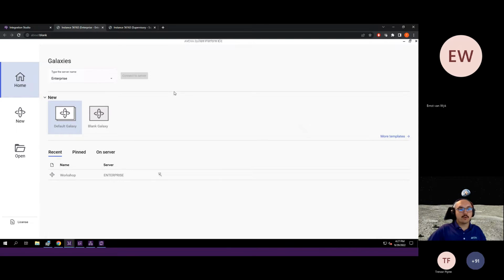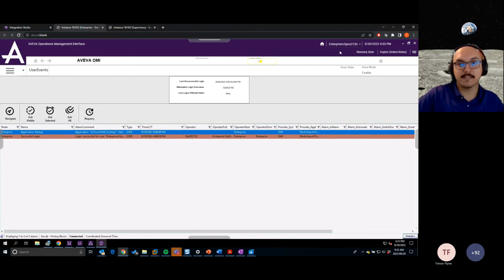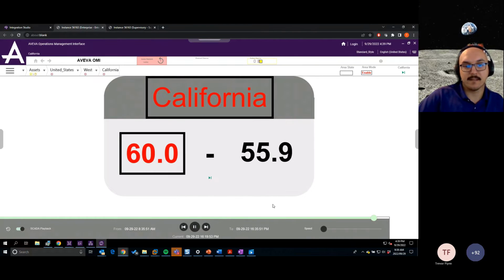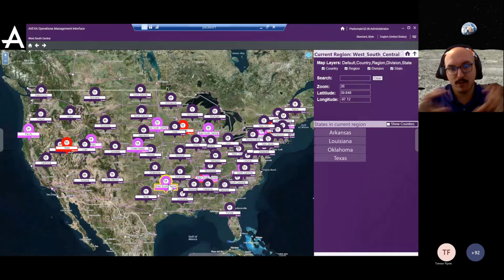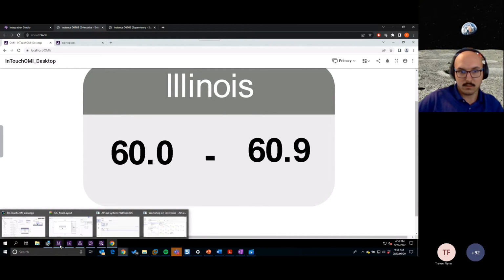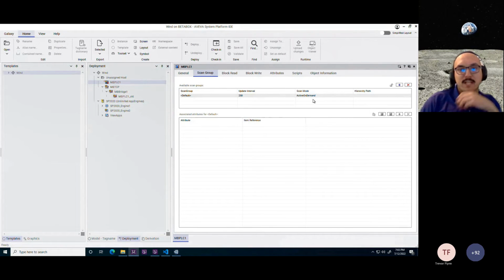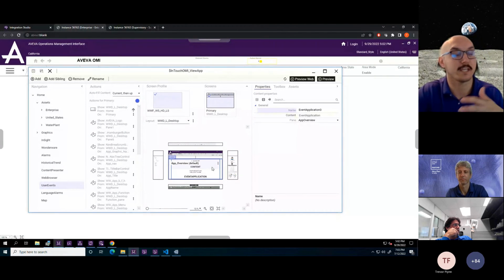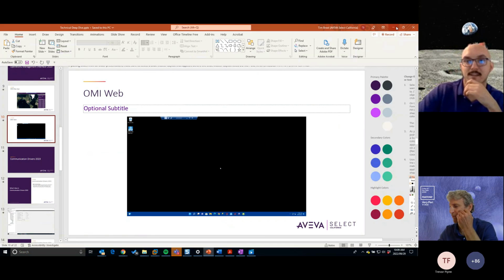2023 Launch Party & Deep Dive: System Platform and OMI Deep Dive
Join us for the exciting 2023 Launch Party & Deep Dive session as we explore the latest features and improvements in the system platform and OMI. Discover the revamped Galaxy Repository, enhanced object wizards, improved CSV import capabilities, Azure AD authentication, security logging, historical playback, and more. Upgrade directly to 2023 and learn about handling DCOM changes.